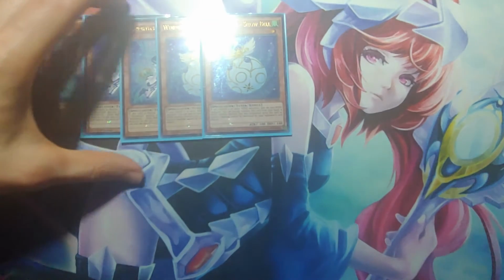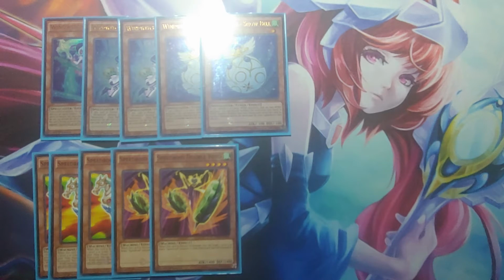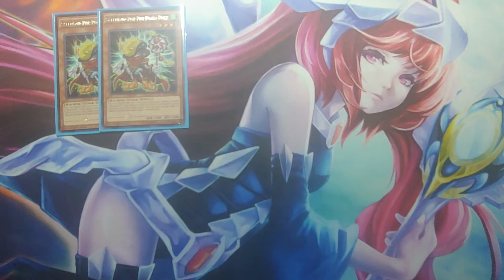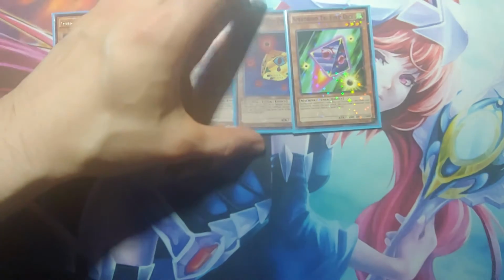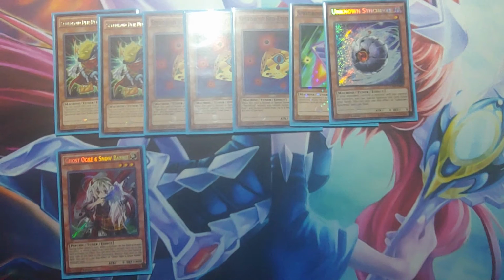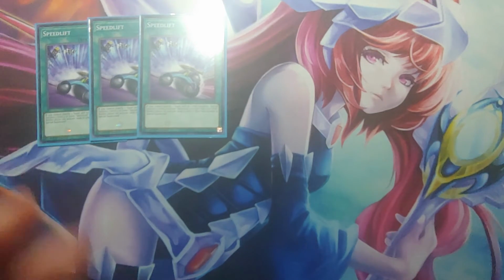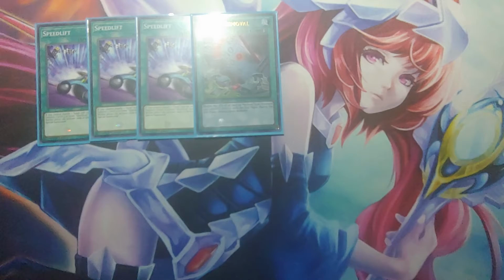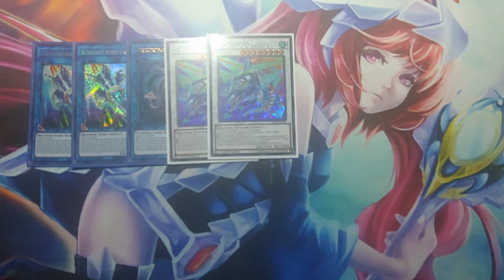Speedroid Deck August 2019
A finalized deck profile to Speedroid glad to see the new link and new synchro card to be finally added. More deck Profiles will be added soon. Here's a list below enjoy...
Madolche
Nekroz
Demise/Ruin
Impcantations
Lightsworn Shiranui
Predaplant
Dragunity
Blue Eyes
Dark Magician